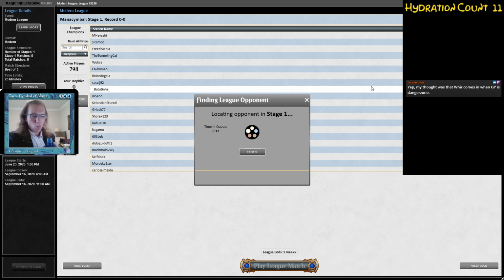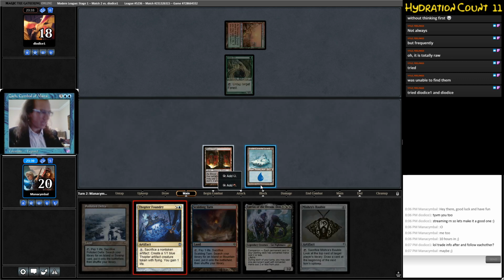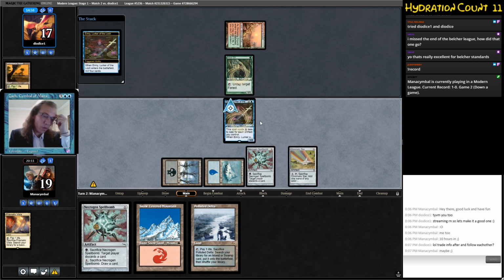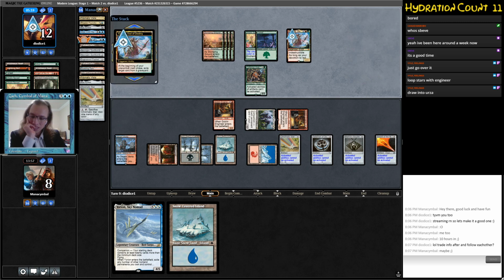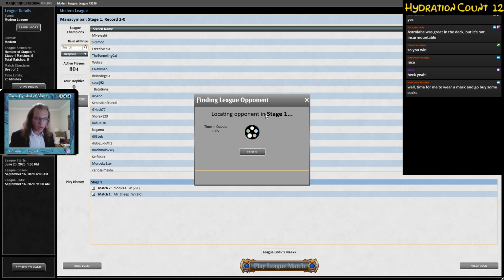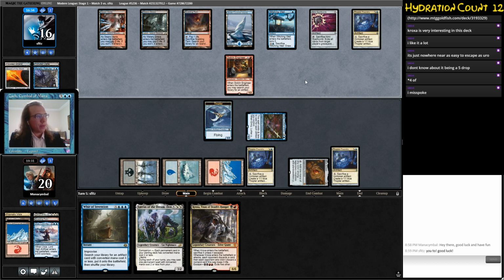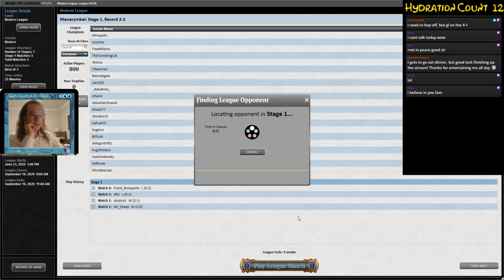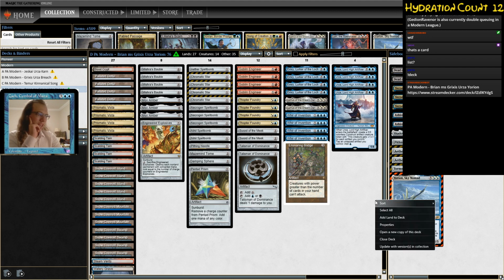MTGO Modern with 80 Card Grixis Whurroxa (The Whurr is for Lurrus XD )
From the artificer, Brian M, here's an 80 card Urza whir deck. How easily can we assemble the combo? How easily can we locate silver bullets to keep ourselves alive.

3 Mox Amber
3 Necrogen Spellbomb
2 Nihil Spellbomb
2 Sword of the Meek
1 Blood Crypt
4 Polluted Delta
4 Kroxa, Titan of Death's Hunger
4 Urza, Lord High Artificer
4 Mishra's Bauble
4 Goblin Engineer
4 Emry, Lurker of the Loch
1 Pithing Needle
1 Damping Sphere
4 Thopter Foundry
4 Lurrus of the Dream-Den
3 Snow-Covered Mountain
1 Pentad Prism
5 Snow-Covered Island
1 Steam Vents
4 Chromatic Star
1 Mazemind Tome
2 Talisman of Dominance
1 Ensnaring Bridge
4 Snow-Covered Swamp
4 Prismatic Vista
4 Scalding Tarn
1 Watery Grave
1 Engineered Explosives
2 Whir of Invention
1 Aether Spellbomb

// Sideboard
1 Pithing Needle
3 Tezzeret, Agent of Bolas
1 Yorion, Sky Nomad
1 Shadowspear
2 Whir of Invention
2 Ashiok, Dream Render
2 Dead of Winter
2 Aether Spellbomb
1 Tormod's Crypt